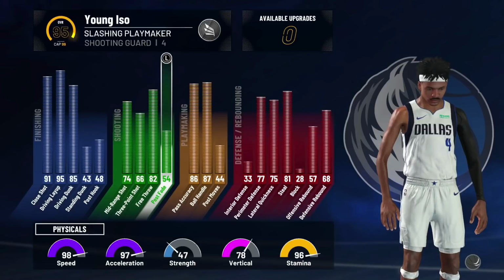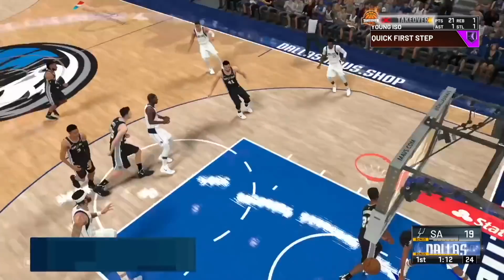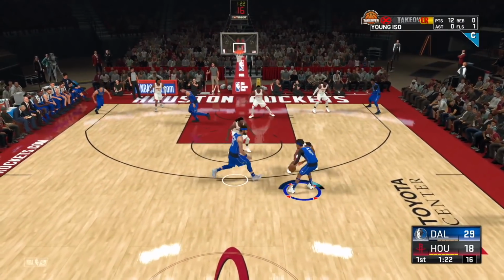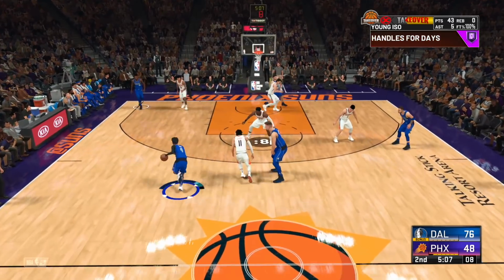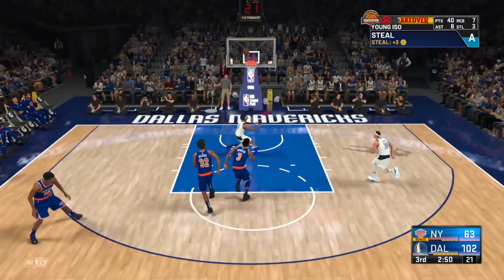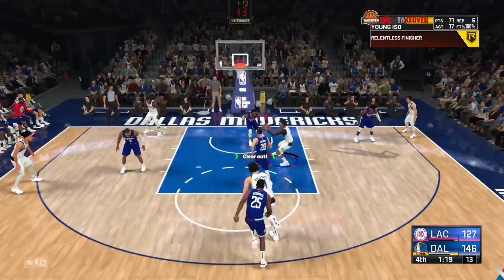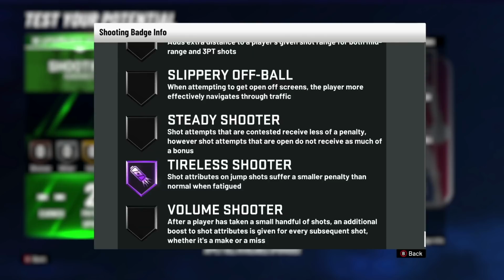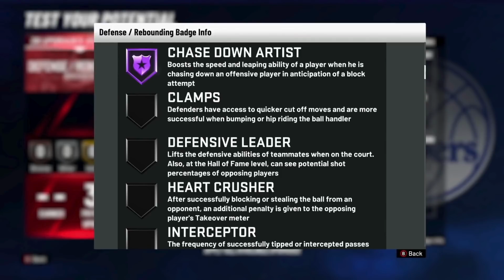BEST WAY to HIT 99 OVERALL in 1 DAY in NBA 2K21 • BEST 99 OVERALL METHOD • 100K+ PER GAME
If you guys want the MOST OVERPOWERED BUILDS, get this video to 1k likes

TIME STAMPS
Intro: 0:00
Important Tips For 95 Overall Grind: 3:13
Best 95 Overall Method Settings: 4:37
Best 95 Overall Finishing Method: 5:54
Best 95 Overall Shooting Method: 12:13
Best 95 Overall Playmaking Method: 16:20
Best 95 Overall Defensive/Rebounding Method: 22:52
Best Training Facility Drills: 26:37
Best 99 Overall Method Settings: 28:33
Best 99 Overall Method: 29:22
Badge Suggestions: 31:05
Finishing Badge Suggestions: 31:25
Shooting Badge Suggestions: 35:12
Playmaking Badge Suggestions: 37:04
Defensive Badge Suggestions: 39:04

BEST WAY to HIT 99 OVERALL in 1 DAY in NBA 2K21 • BEST 99 OVERALL METHOD • 100K+ MYPOINTS PER GAME
Best 99 Overall Method For Any Build
Best Way To Hit 99 Overall
Fastest 99 Overall Method For Any Build
Fastest Way To Hit 99 Overall
Easiest 99 Overall Method For Any Build
Easiest Way To Hit 99 Overall
Best 99 Overall Method
Fastest 99 Overall Method
Easiest 99 Overall Method
Hit 99 Overall In 1 Day
Best 99 Overall Finishing Method
Best 99 Overall Shooting Method
Best 99 Overall Playmaking Method
Best 99 Overall Defending Method
Best 99 Overall Method After Patch 4
Best 99 Overall Method For Every Build
Best 99 Overall Method For Guards
Best 99 Overall Method For Big Men
Best 99 Overall Method For An All-Around Threat
Best 99 Overall Method For A Playmaking Shot Creator
Best 99 Overall Method For A Playmaking Glass Cleaner
Best 99 Overall Method For A Scoring Machine
Best 99 Overall Method For An Offensive Threat
Best 99 Overall Method For A 2-Way Slashing Playmaker
Best 99 Overall Method For A Perimeter Lockdown
Best 99 Overall Method For A Glass-Cleaning Lockdown
Best 99 Overall Method For A Rebounding Wing
Best 99 Overall Method For A Floor-Spacing Slasher
Best 99 Overall Method For A 2-Way Sharpshooter
100K+ MyPoints Per Game
Best 95 Overall Method For A Playmaking Shot Creator
Best 95 Overall Method For A Playmaking Glass Cleaner
Best 95 Overall Method For A Scoring Machine
Best 95 Overall Method For An Offensive Threat
Best 95 Overall Method For A 2-Way Slashing Playmaker
Best 95 Overall Method For A Perimeter Lockdown
Best 95 Overall Method For A Glass-Cleaning Lockdown
Best 95 Overall Method For A Rebounding Wing
Best 95 Overall Method For A Floor-Spacing Slasher
Best 95 Overall Method For A 2-Way Sharpshooter
Best Settings To Hit 99
Best Settings To Hit 95
Best Badges
Best Badge Setup
My Career Grind
NBA 2K21
Patch 4